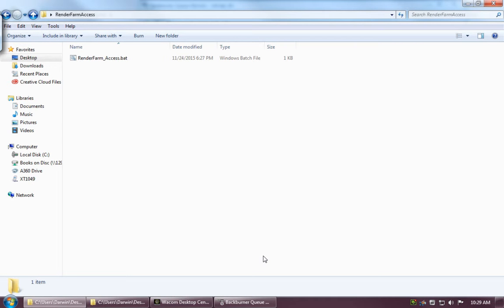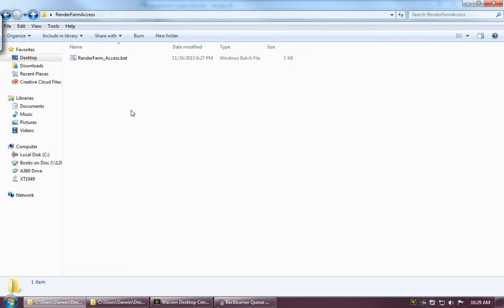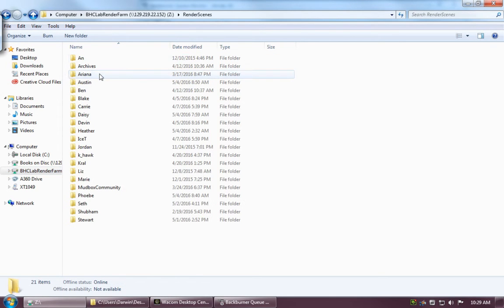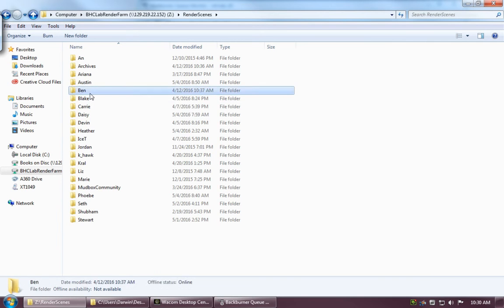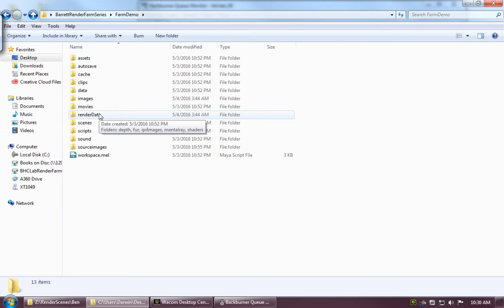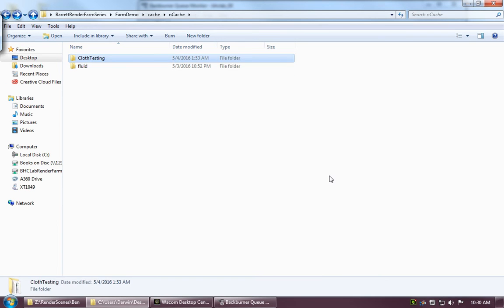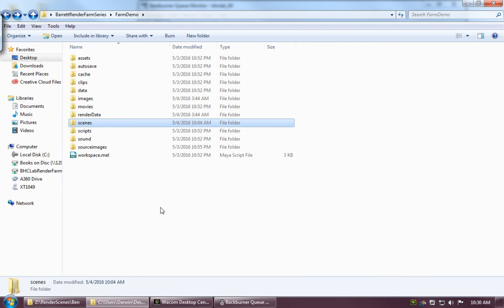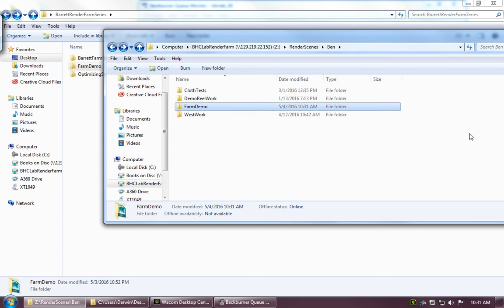Connecting to the Farm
Connecting to the Render farm and adding our scene files to the appropriate folders